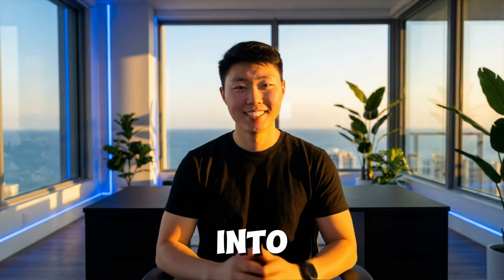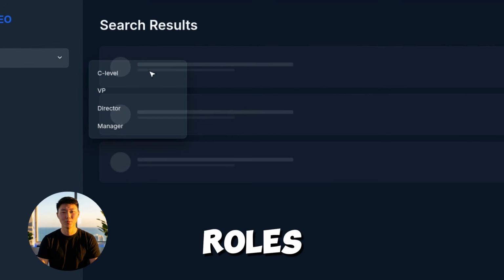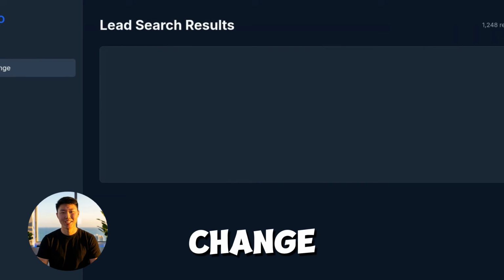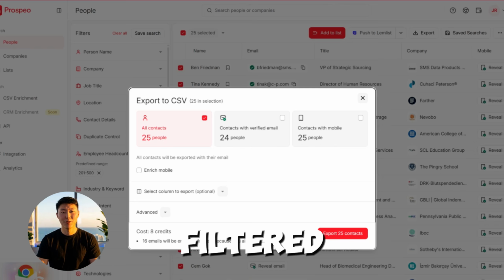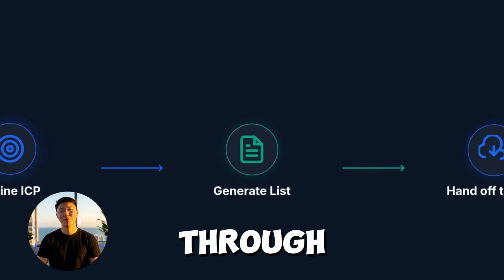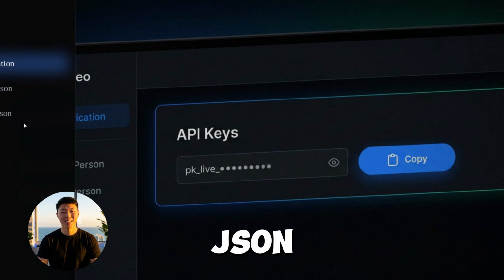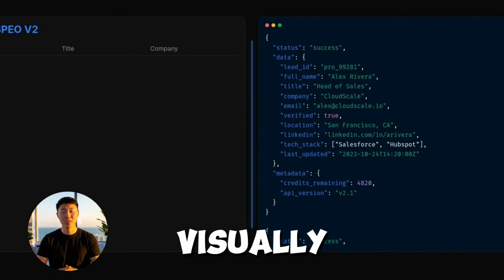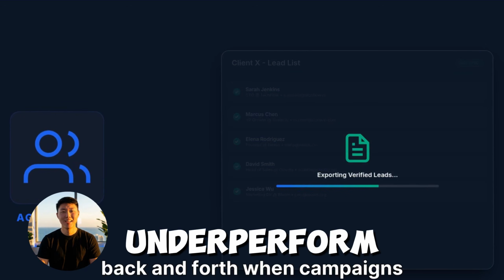Prospeo API Tutorial 🔥 | Verified Emails & Firmographic Data in Seconds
Are you still manually scraping LinkedIn and guessing email addresses for your cold outreach campaigns? Spending hours dealing with bounced emails and bad contact data is the fastest way to kill your sales pipeline and ruin your domain reputation.

In this video, I’ll show you how to automate your entire lead generation process using the Prospeo API. I walk you through the newly revamped Prospeo documentation, showing you how to set up the Search and Enrich endpoints to pull verified B2B emails, direct mobile numbers, and over 50 firmographic data points in milliseconds. We'll look at how you can integrate this data enrichment API directly into your workflows (like Zapier, Make, n8n, or custom scripts) to build a multi-channel cold outreach machine on autopilot.

🔗 RESOURCES & LINKS